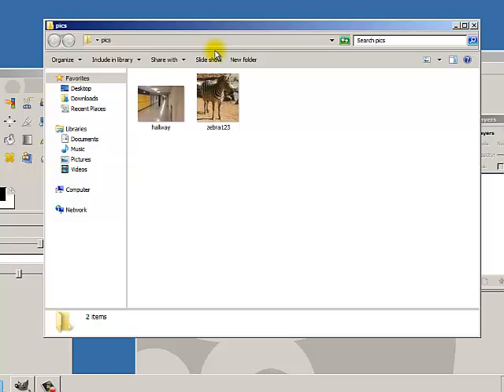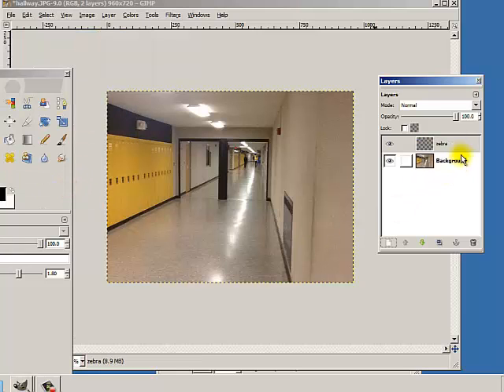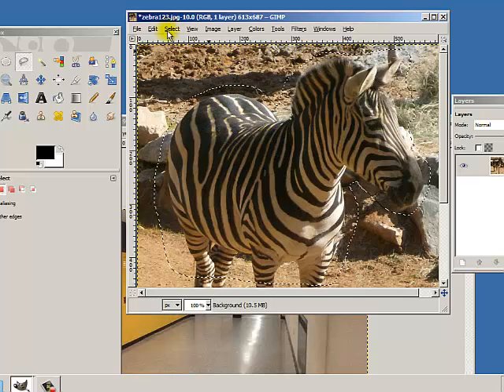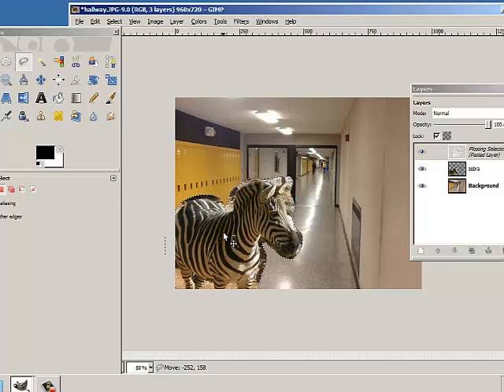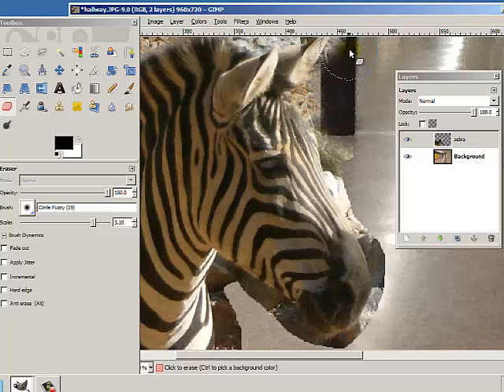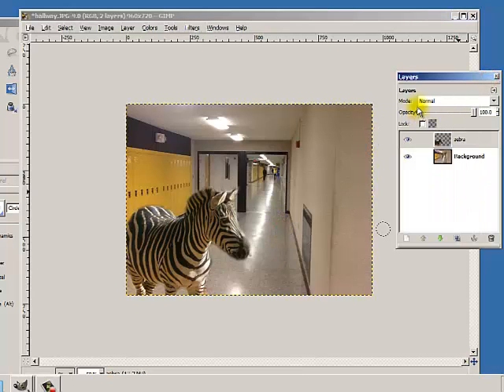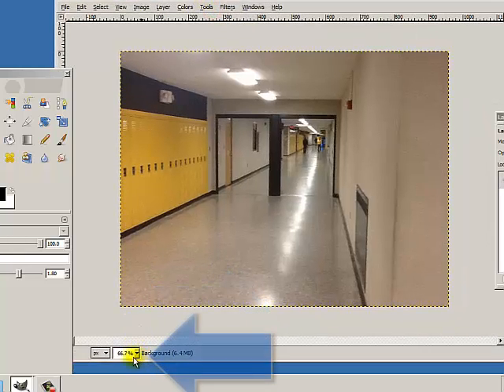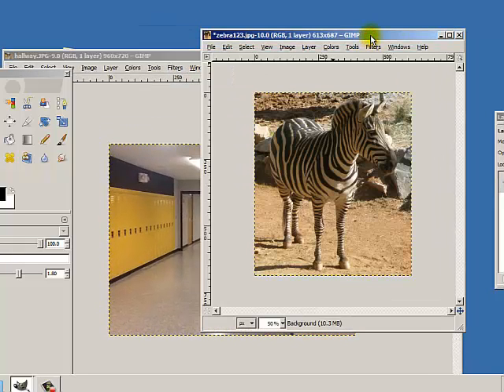Combining Images in GIMP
This is a tutorial I made for a specific assignment in our high school and middle school digital media classes.  It shows how to use layers to combine images for silly special effects.  Animal images in the example were found